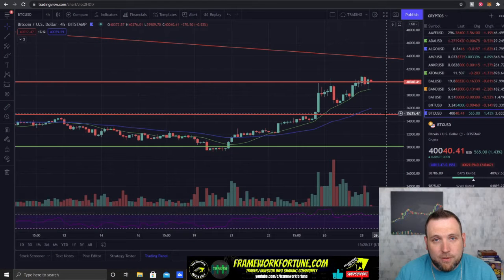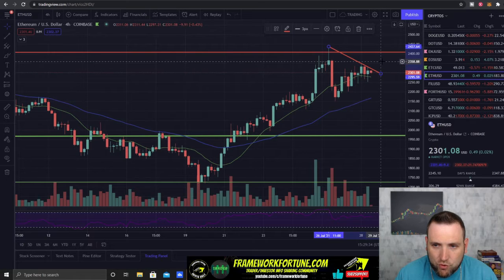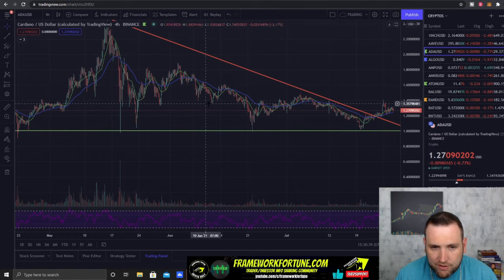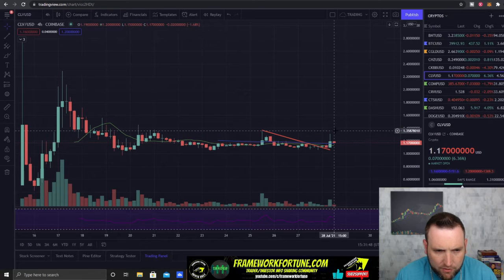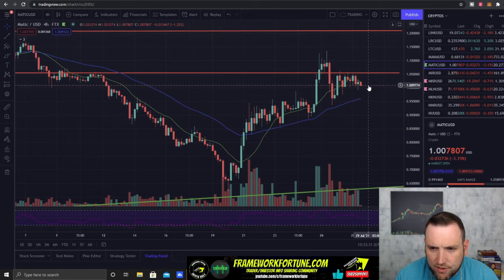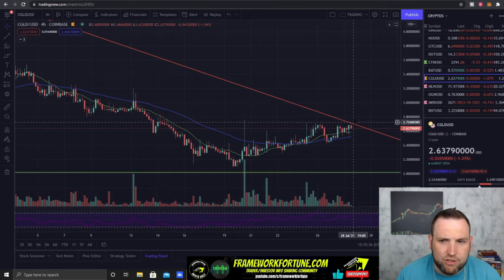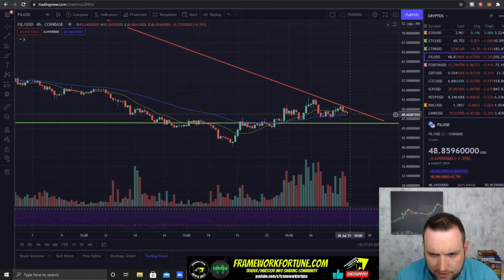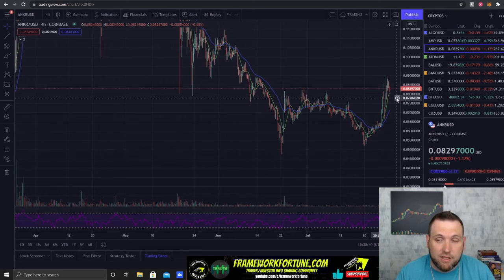BITCOIN TO $50K SOON? CRYPTO DAILY UPDATE 07-28-21 (BITCOIN & ALTCOINS CHART ANALYSIS)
Today's Bitcoin and Altcoins update we take a look at cryptocurrency trading chart analysis for Bitcoin, Ethereum and Cardano (ADA) among other altcoins.
Join me for daily crypto updates and chart analysis for bitcoin, Ethereum, and specific altcoins! Every day I go through chart analysis for major coins
bitcoin, and Ethereum as well as the top altcoin gainer for the day! If you have any altcoins you trade you want me to cover or questions as a beginner crypto trader leave it in the comments below!

Bitcoin (BTC) 00:20
Ethereum (ETH) 0:45
Cardano (ADA) 01:36
Clover Finance (CLV) 02:21
Internet Computer Protocol (ICP) 02:50
Polygon (MATIC) 03:23
STORJ 04:00
Celo (CGLD) 04:15
AMP 04:39
Filecoin (FIL) 05:00
ANKR 05:30

Defi & Staking/ Cosmos Network ft. Liam from Confident in Crypto

Voyager Crypto Exchange App - $0 commissions, big coin selection,
great APR for holding coins.

Logitech Webcam

PHOPIK Softbox Lighting Kit 2X20X28 inch Professional Continuous Studio

I have 2 of these Monitors -
2021 HP 24f 23.8 Inch LED Monitor| FHD (1920 x 1080) IPS Display| AMD FreeSync| Silver (HDMI & VGA Port) + NexiGo 4K HDMI Cable Bundle

This is the desktop computer I use for trading, recording & editing-
iBUYPOWER Pro Gaming PC Computer Desktop Trace 4 MR 180A (AMD Ryzen 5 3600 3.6GHz, NVIDIA GeForce GT 710 1GB, 8GB DDR4 RAM, 240GB SSD, WiFi Ready, Windows 10 Home)